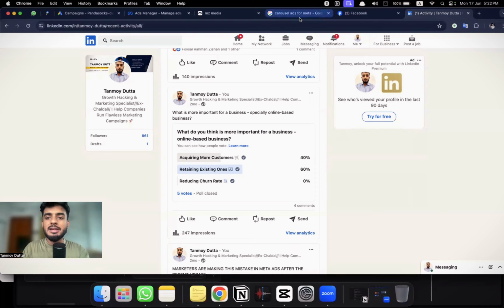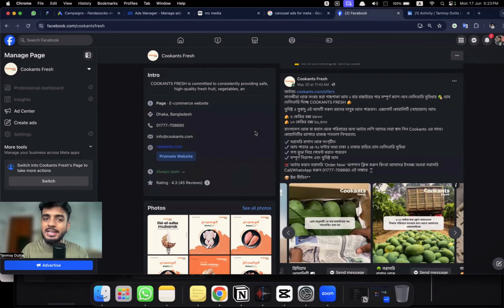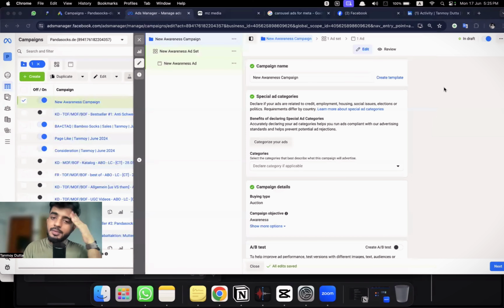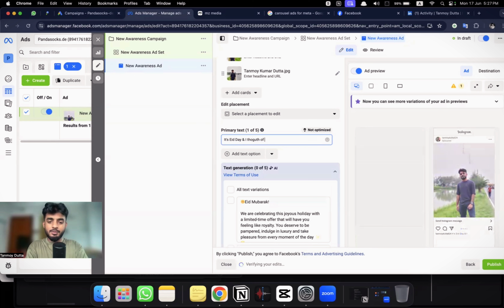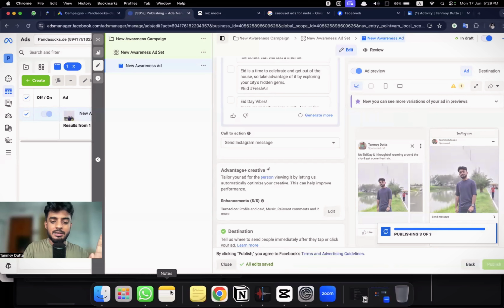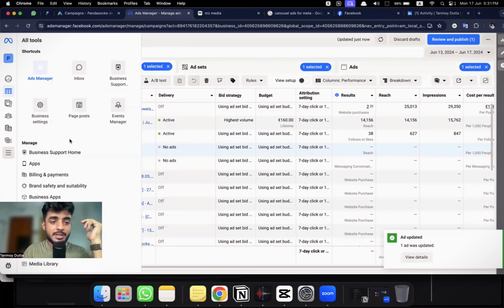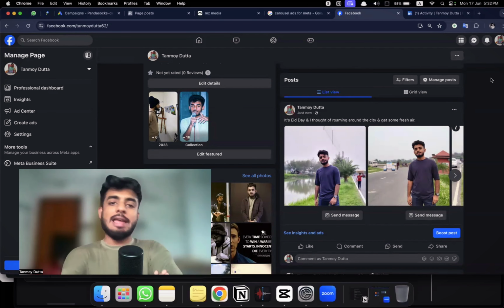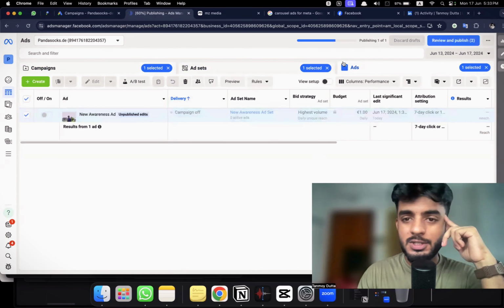🌍 Be Everywhere - Learn This Trick From Me | Tanmoy Dutta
In this video, discover a quick and easy method to add carousel posts from your timeline on Facebook with minimal effort. We've kept it short and simple to help you captivate your audience effectively.

Whether you're a beginner or looking to streamline your process, this tutorial is designed to be straightforward and accessible. By the end, you'll have the skills to enhance your posts and boost your social media presence effortlessly.

Video Timestamps:

00:00 Intro
01:04 Client's Live Example
02:08 Tutorial
06:36 Final Refresh
06:58 Final Thoughts

Watch the video and transform your content creation today!